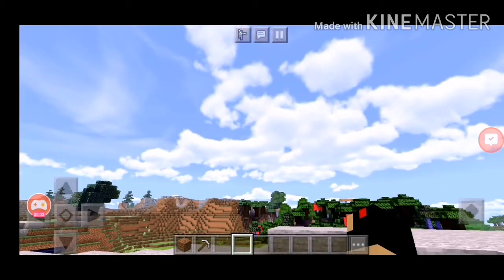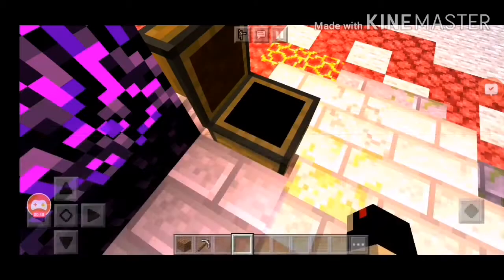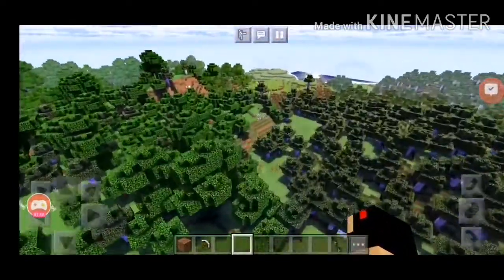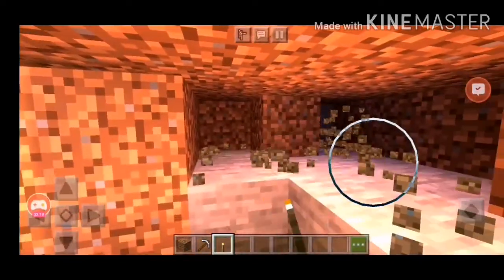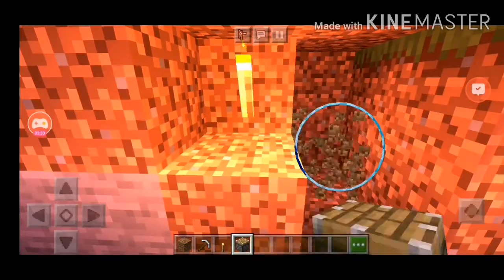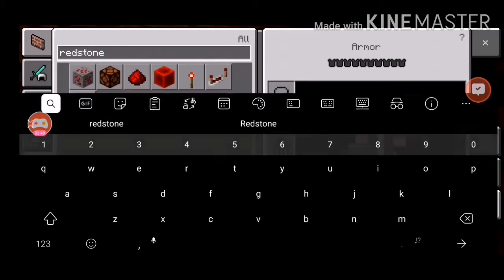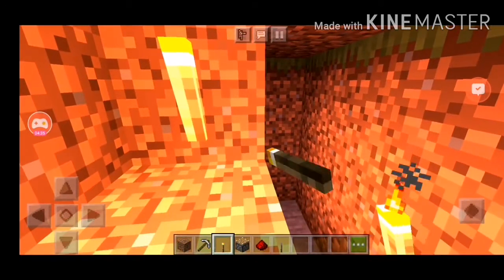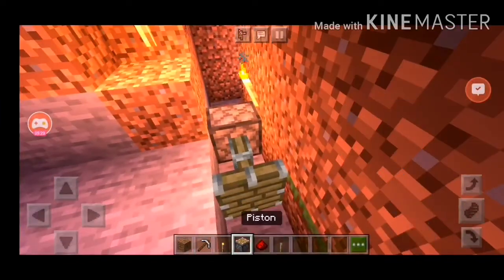Minecraft ep 1. Making a secret door